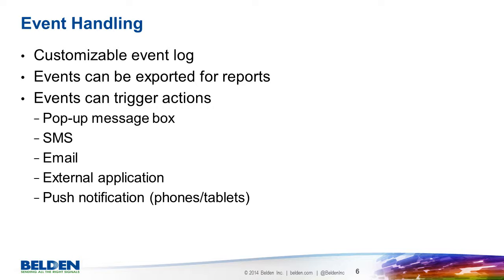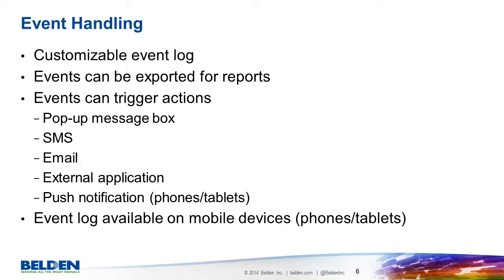Industrial HiVision Introduction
An introduction to Industrial HiVision, the industrial network management software from Hirschmann. Presented by Mark Cooksley.

In this short video, we will take a look at Industrial HiVision, which is an industrial network management software application from Hirschmann Automation and Control. Industrial HiVision is packed with useful supervision and configuration features. This video can only provide you with the most basic information. On the Internet you will find many other videos about Industrial HiVision. But none gives a high level description of the application.  If you are interested in industrial network management with Industrial HiVision, then at the end of this video we will describe how you can get a 30 day evaluation version. We will even explain how you can get a fully functioning version with no time limit.
Industrial HiVision is an industrial network management application developed in-house by Hirschmann. Of course Hirschmann is well known for making Ethernet equipment for use in industrial environments. In industrial networking, the network is a small component of a much bigger system. So the network needs to be supervised in tools that the Automation Engineer is already using. This is why Industrial HiVision provides interfaces into Supervisory Control And Data Acquisition systems, also known as SCADA or SCADA systems. None of these characteristics mean that Industrial HiVision cannot be used to supervise any other networks. They just account for its slightly different appearance and behaviour.
Automation Engineers are interested in physical networks. So probably the most important function of Industrial HiVision is its topology maps. These maps offer a level of detail that is never seen in office applications. It is not possible to cover every feature here, but we can consider a few. Industrial HiVision uses the standard Link Layer Discovery Protocol, or LLDP, to recognise how devices are connected to each other.